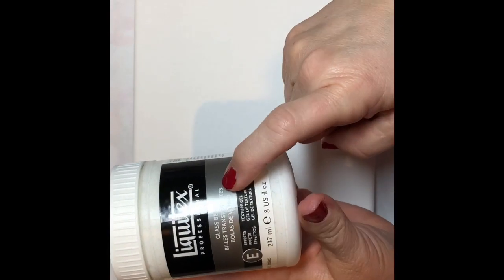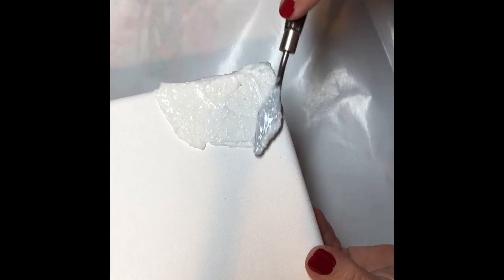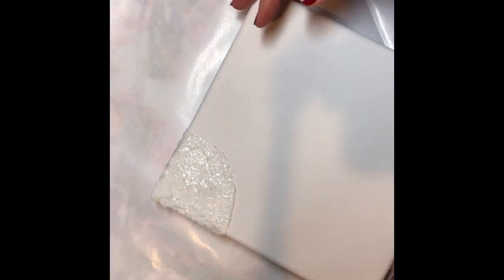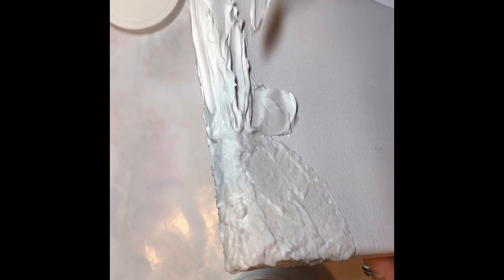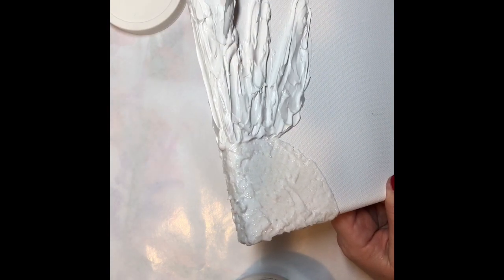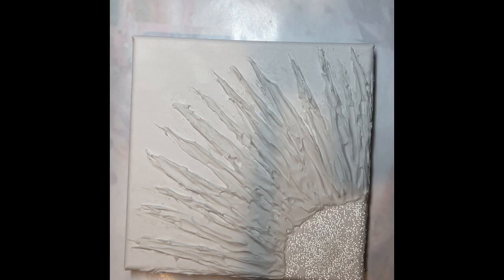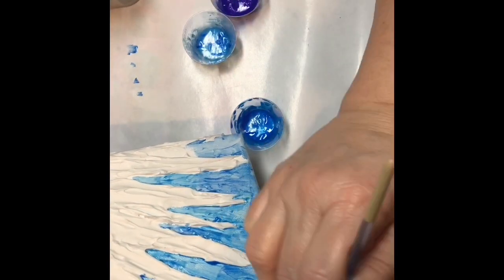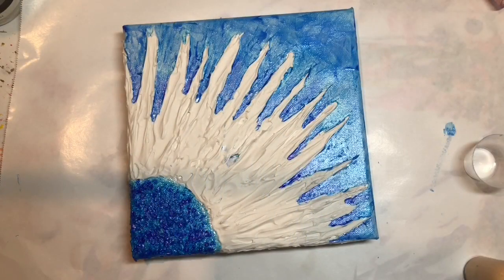077 Textured Flower Painting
Thank you for taking your time to check my video out.

The colors I used in the video are:

For the background and base color of the center of flower -
ColourArte Primary Elements mixed with their Multi-Surface Acrylic Medium. Their website is colors used were Cool Water, Snap Dragon & Blue Bayou

For the wash/glaze on the center of the flower -
Vallejo Fluid Acrylics Mars Yellow & Liquitex Gold Metallic thinned down more as a wash with water.

For the flower petals -
Vallejo Fluid Acrylics mixed custom colors using Napthol Crimson, Tansparent Orange, & Titanium White

As a fairly strong highlight I used Deco Art Fire Opal almost dry brushed over the petals.

As a final wash over the petals and center I used Liquitex Iridescent Medium.